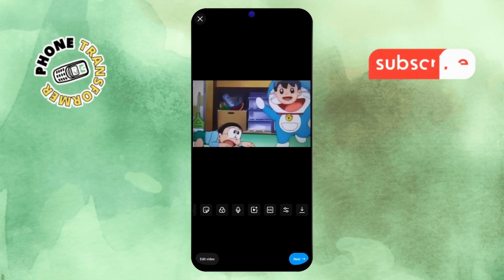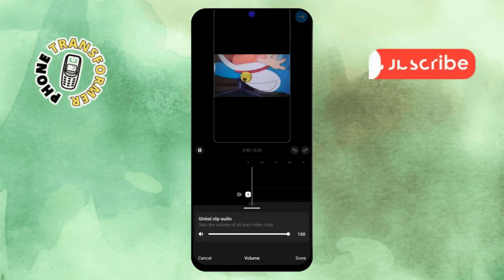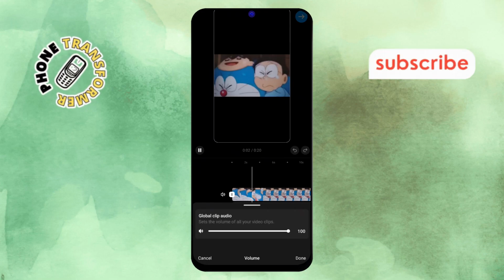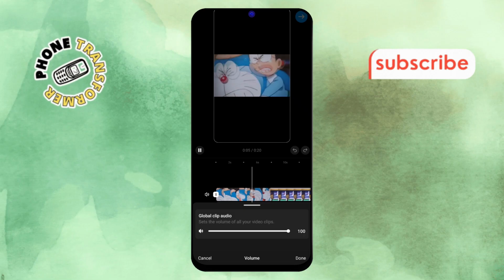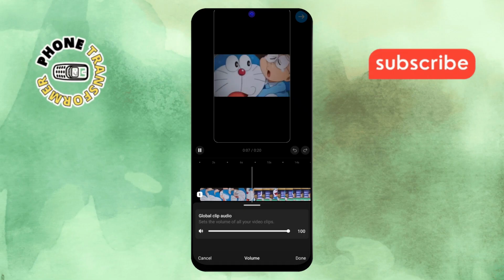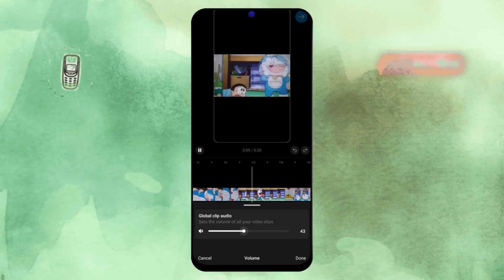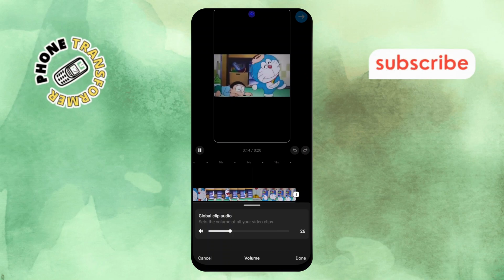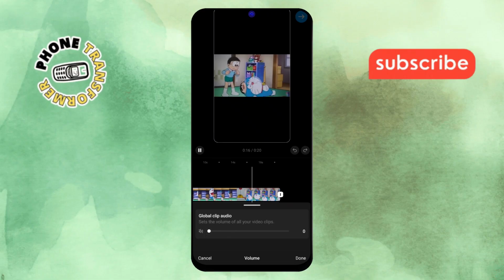How To Remove Original Sound/Audio On Instagram Reel In Android - For Beginners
How To Remove Original Sound/Audio On Instagram Reel In Android

Instagram Reels are a great way to share short videos with music, voiceovers, or effects. Sometimes, you may want to remove the original sound from a Reel before adding new audio. This can help improve the video’s quality or match it with trending sounds. Instagram provides built-in options to edit audio, but finding the right settings can be confusing. In this video, we will show you how to remove the original sound from your Instagram Reel on an Android device. Watch till the end to learn an easy method to make your videos sound just the way you want.

- How to mute original sound in Instagram Reels on Android
- Remove original audio from Instagram Reel on Android
- How to turn off original sound in Instagram Reels
- Delete background audio from Instagram Reel Android
- Instagram Reel audio editing tips for Android